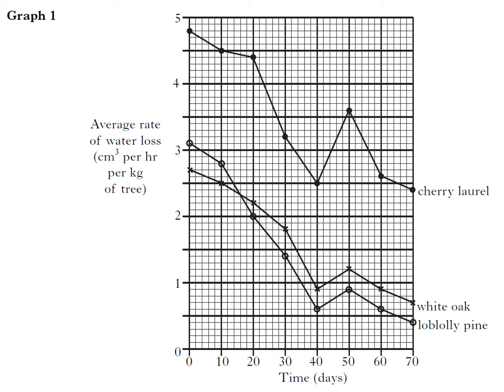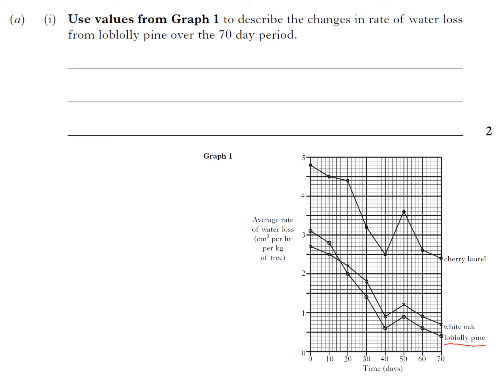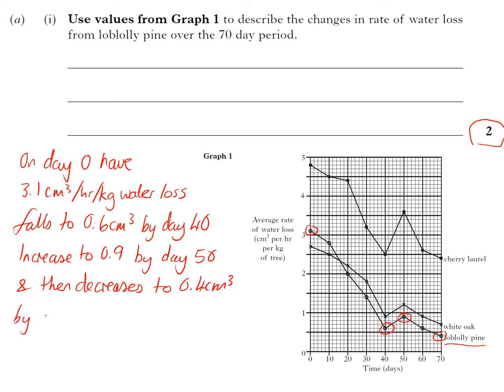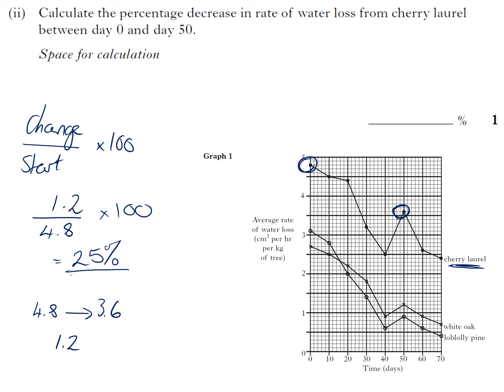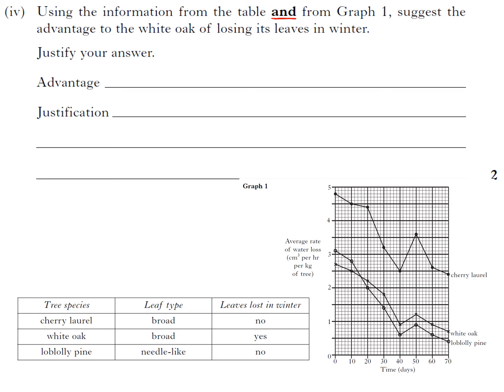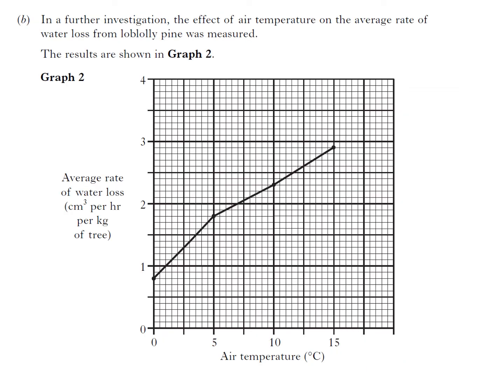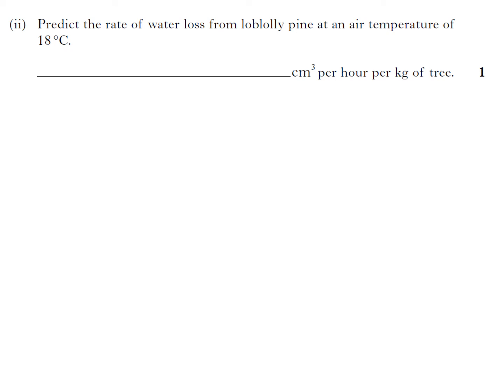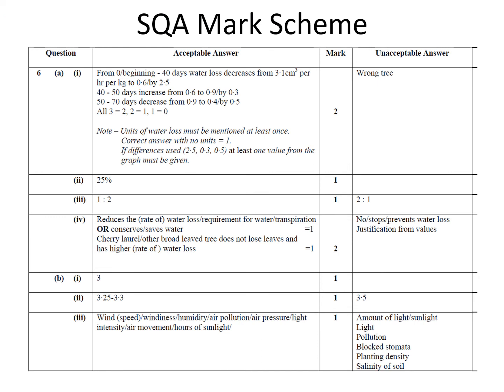BiH PS DH 2008 Q6